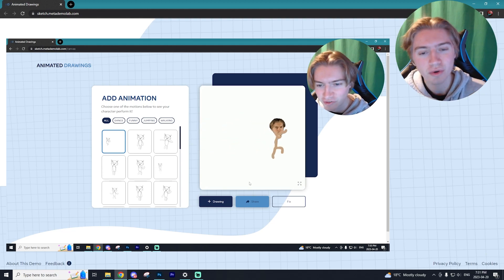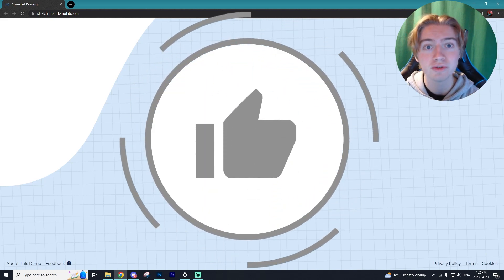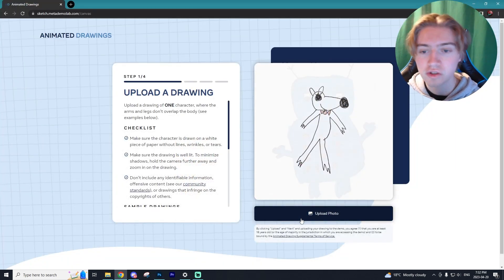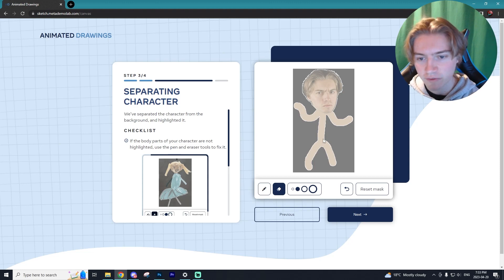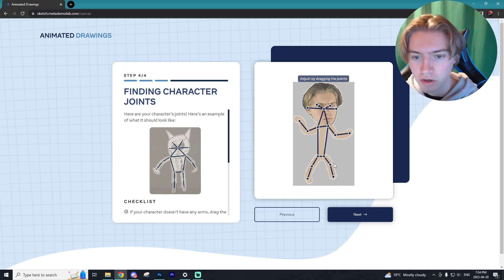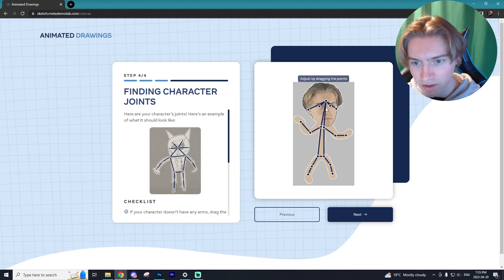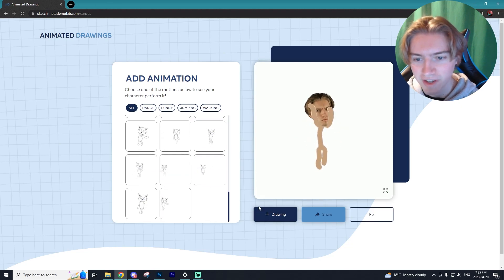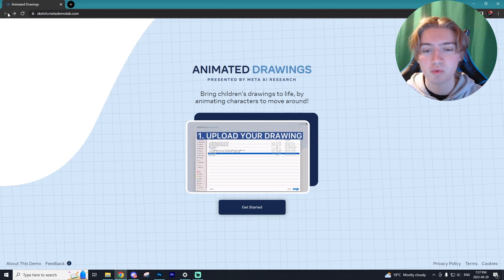How To Make Ai Animated Drawings Come to Life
In today's Ai Tutorial we'll be going over Meta Ai researches new tool to create Animated drawings or your kids pencil drawings that come to life!